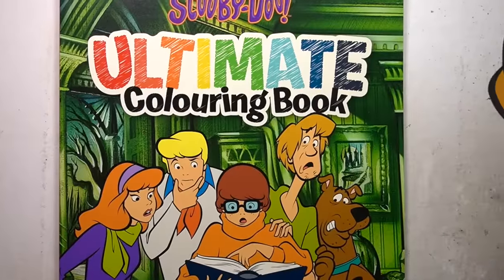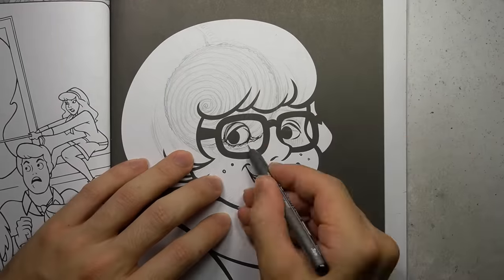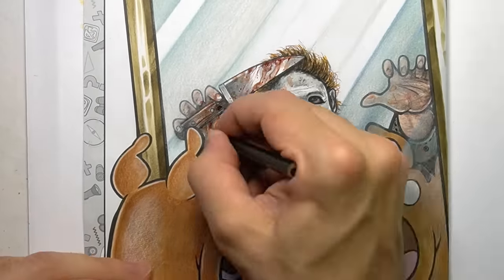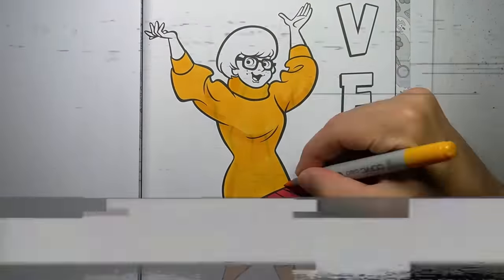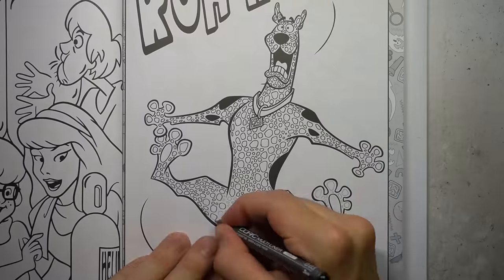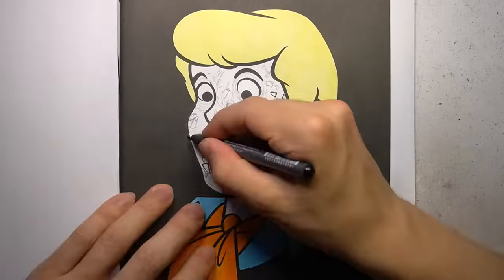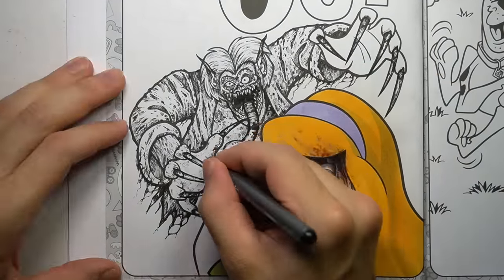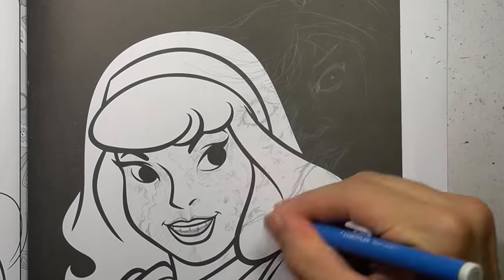HORROR Artist vs $2 SCOOBY-DOO! VELMA Colouring Book ✍️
What Happens When a HORROR Artist Tries Drawing in a $2 SCOOBY-DOO "Ultimate" Kids Colouring Book?
Watch this art challenge video to find out!
I'll be drawing VELMA and the gang in different SCARY styles using a variety of art supplies.

ART SUPPLIES
Paper used: Canson Bleedproof
Grey Lead Pencils: Staedtler Mars Lumograph
Pencils: Prismacolours
Markers: Copics
Inking: Copic Drawing Pen + Copic Multiliners
Soft Pastels